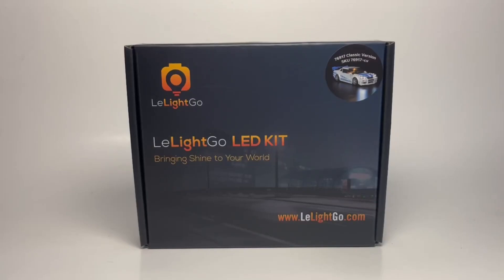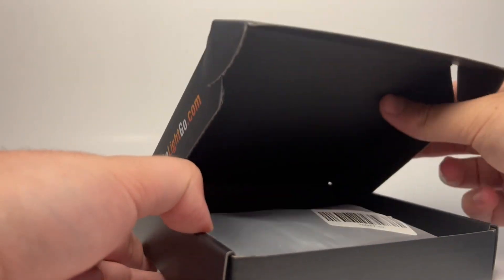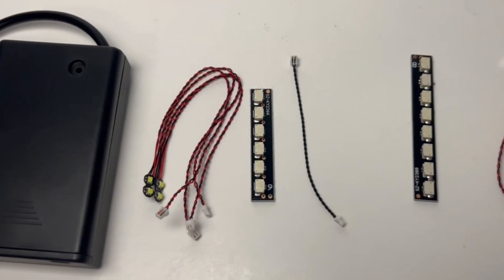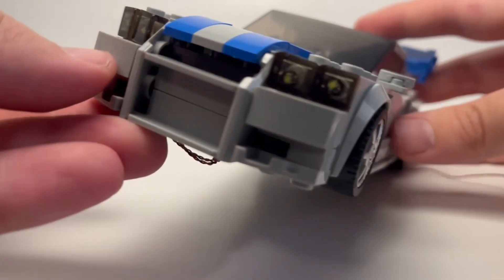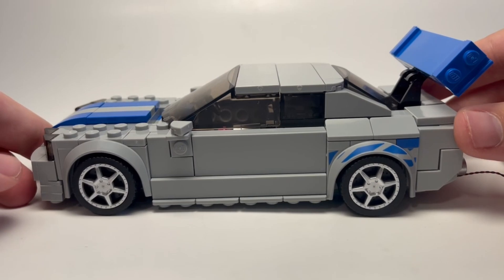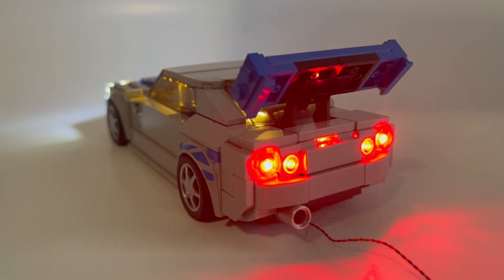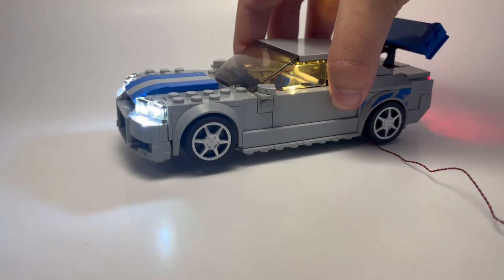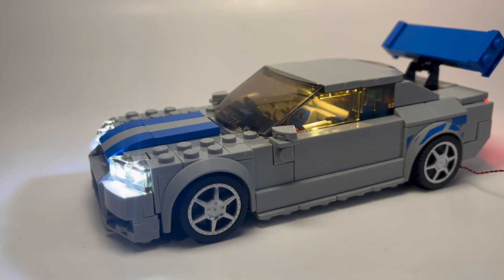LEGO Lighting Kit? LeLightGo Nissan Skyline Kit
Howdy. Today I have a review for you of a light kit sent to me for free by LeLightGo. Any opinions are my own.